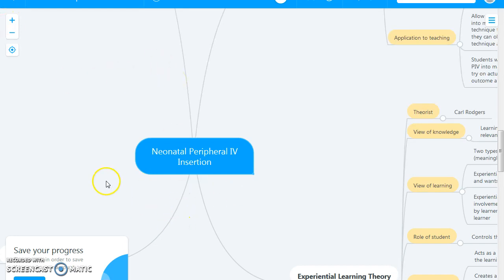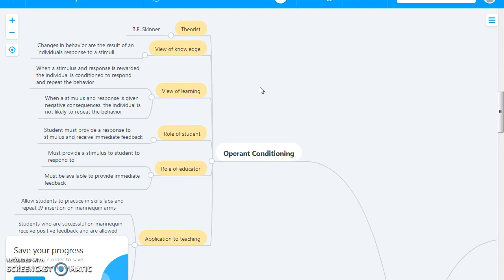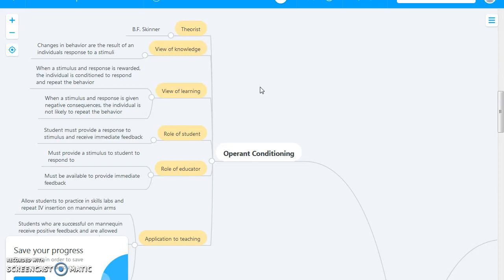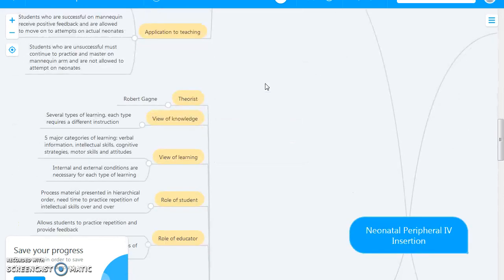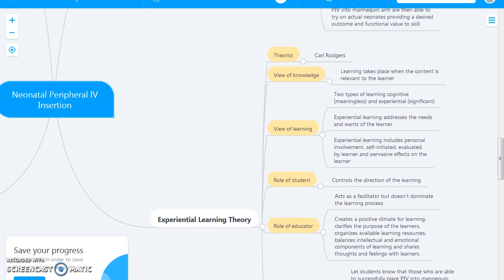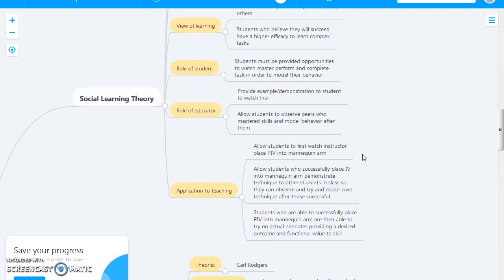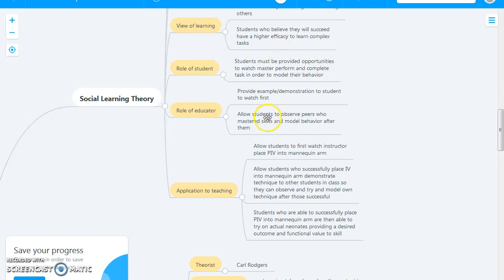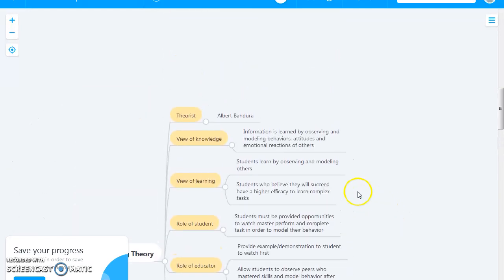D'Angelo N591 Feedback